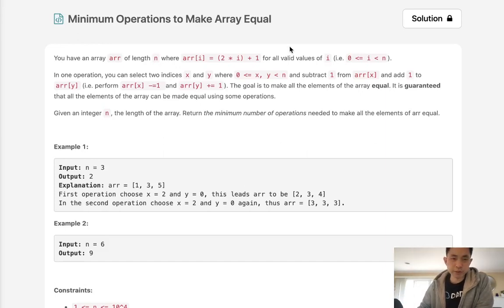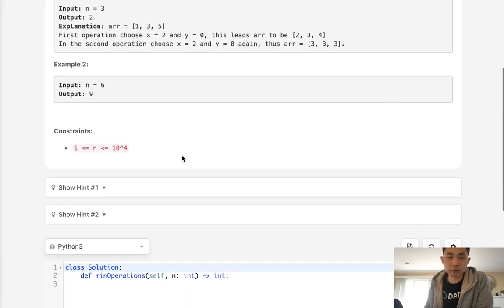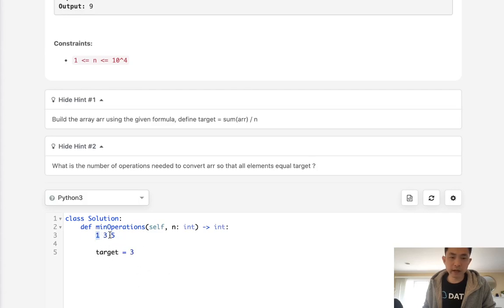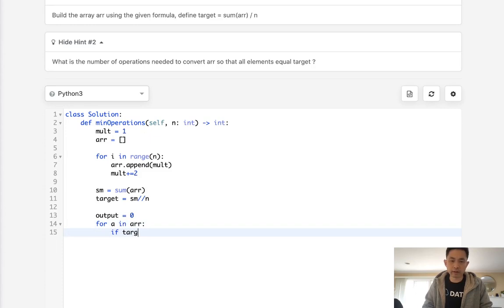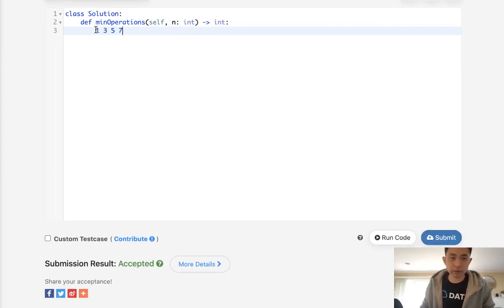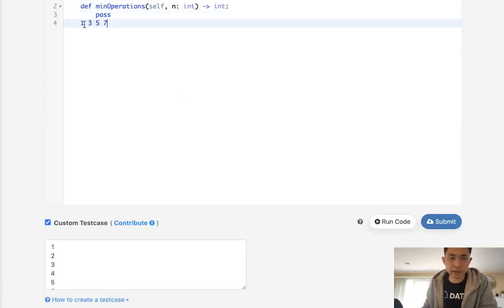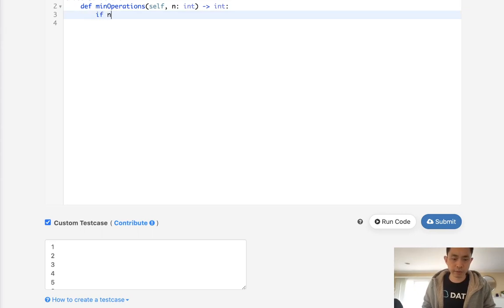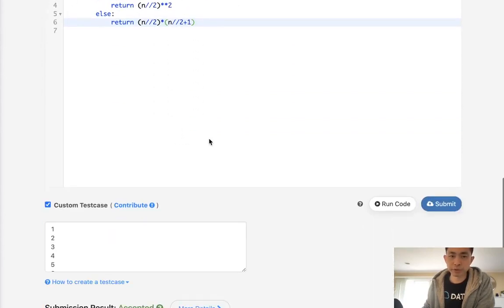Leetcode - Minimum Operations to Make Array Equal (Python)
Leetcode - Minimum Operations to Make Array Equal #1551
Difficulty: Medium